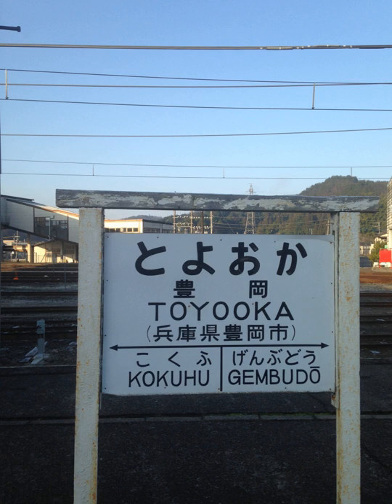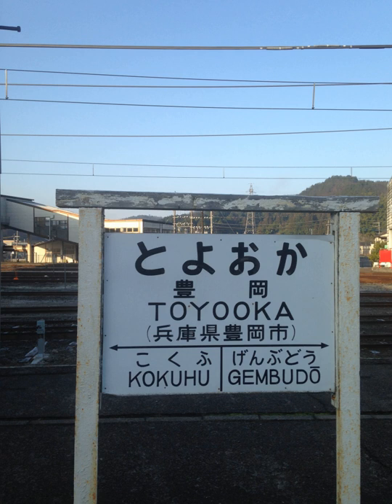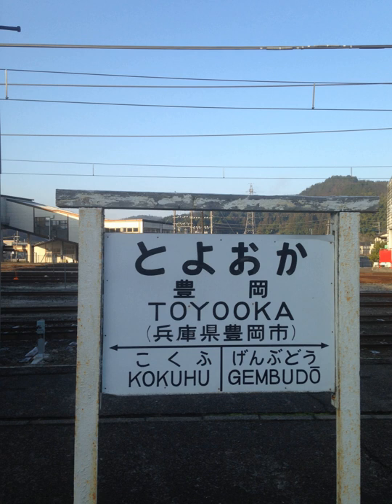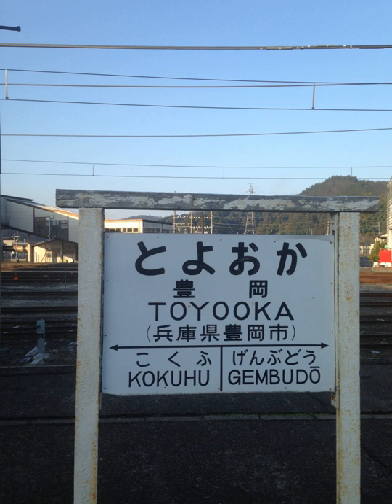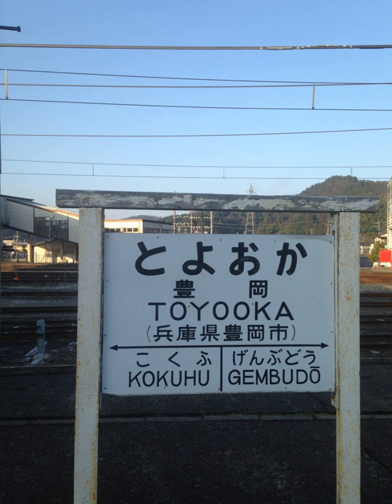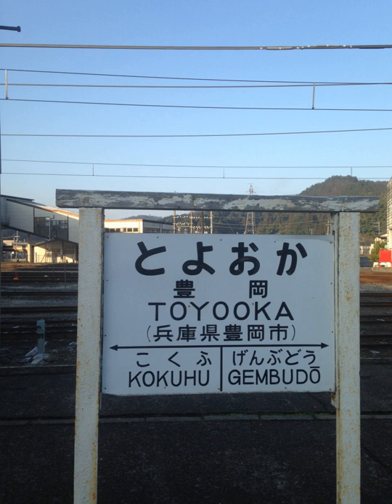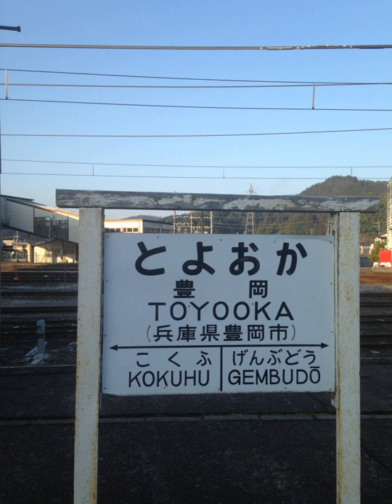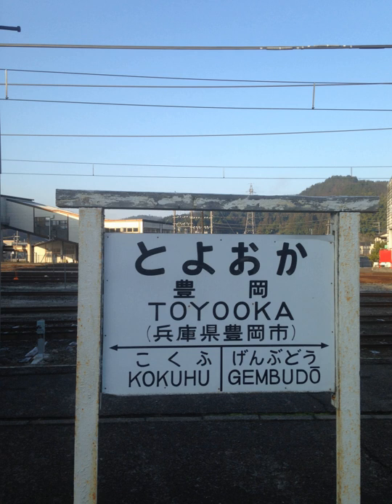Romanization of Japanese | Wikipedia audio article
This is an audio version of the Wikipedia Article:
Romanization of Japanese

00:01:46 1 History
00:03:51 1.1 As a replacement for the Japanese writing system
00:04:58 2 Modern systems
00:05:07 2.1 Hepburn
00:06:18 2.2 Nihon-shiki
00:07:05 2.3 Kunrei-shiki
00:08:10 2.4 Other variants
00:08:38 2.5 JSL
00:09:28 3 Non-standard romanization
00:10:38 3.1 Long vowels
00:11:20 4 Example words written in each romanization system
00:11:32 5 Differences among romanizations
00:11:54 6 Spacing
00:12:31 7 Kana without standardized forms of romanization
00:13:20 8 Historical romanizations
00:13:47 9 Roman letter names in Japanese
00:14:26 10 See also

- Socrates

SUMMARY
The romanization of Japanese is the use of Latin script to write the Japanese language. This method of writing is sometimes referred to in English as rōmaji (ローマ字, literally, "Roman letters") ([ɾoːmaꜜʑi] (listen). There are several different romanization systems. The three main ones are Hepburn romanization, Kunrei-shiki romanization (ISO 3602), and Nihon-shiki romanization (ISO 3602 Strict). Variants of the Hepburn system are the most widely used.
Japanese is normally written in a combination of logographic characters borrowed from Chinese (kanji) and syllabic scripts (kana) that also ultimately derive from Chinese characters. Rōmaji may be used in any context where Japanese text is targeted at non-Japanese speakers who cannot read kanji or kana, such as for names on street signs and passports, and in dictionaries and textbooks for foreign learners of the language. It is also used to transliterate Japanese terms in text written in English (or other languages that use the Latin script) on topics related to Japan, such as linguistics, literature, history, and culture. Rōmaji is the most common way to input Japanese into word processors and computers, and may also be used to display Japanese on devices that do not support the display of Japanese characters.
All Japanese who have attended elementary school since World War II have been taught to read and write romanized Japanese. Therefore, almost all Japanese are able to read and write Japanese using rōmaji, although it is extremely rare in Japan to use this method to write Japanese (except as an input tool on a computer or for special purposes like in some logo design), and most Japanese are more comfortable reading kanji and kana.